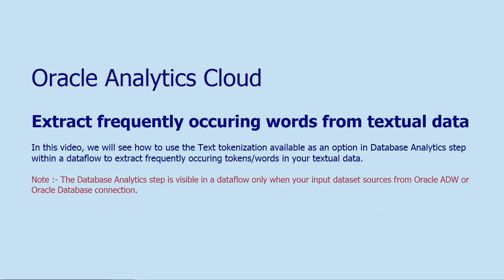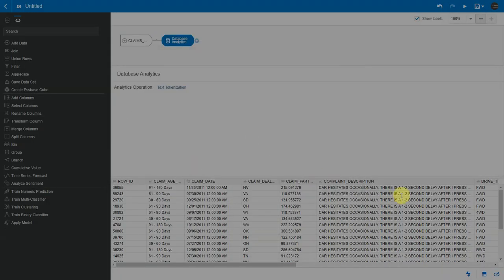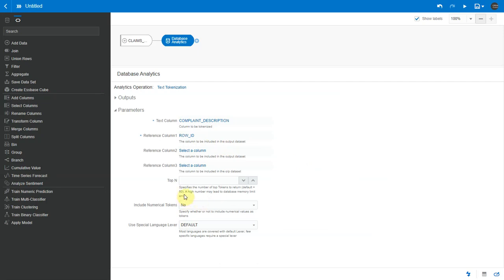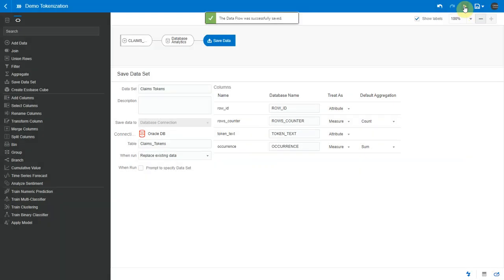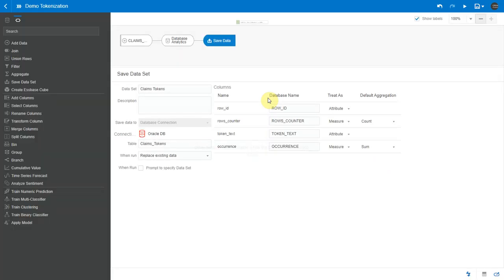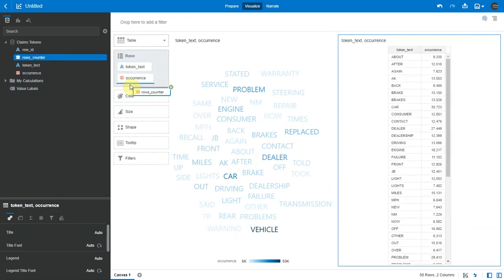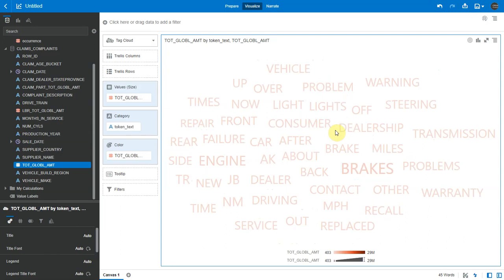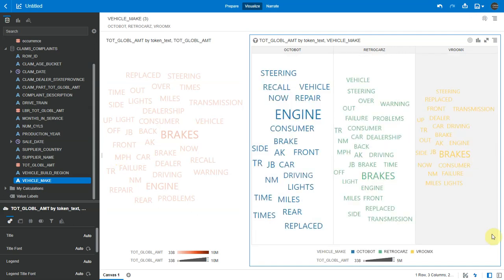Easily Perform Text Tokenization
In this video, we will see how to use the Text tokenization capability of Oracle Analytics 5.9 to extract frequently occurring tokens/words in your textual data.